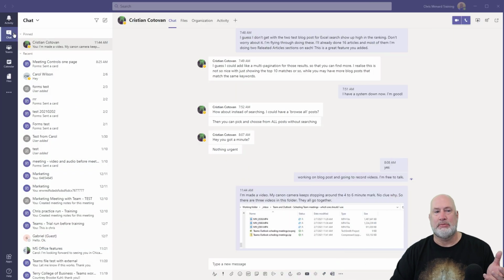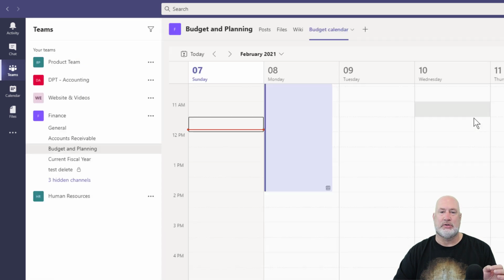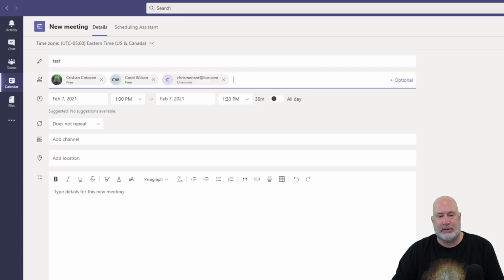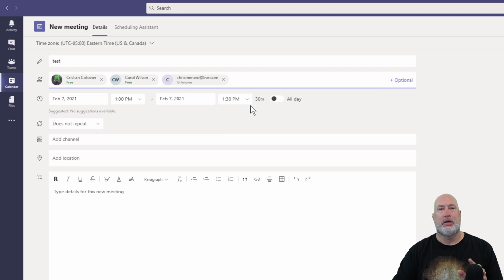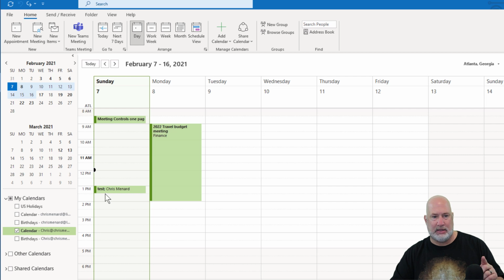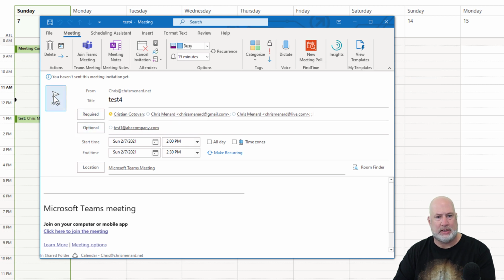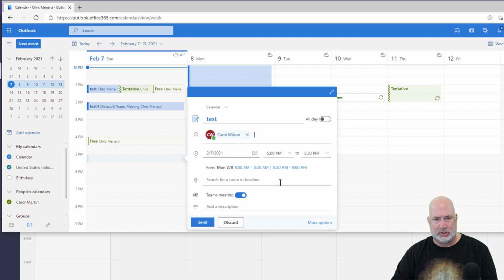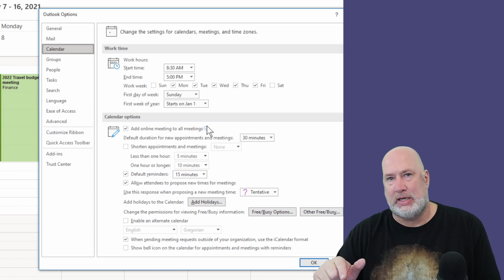Teams VS Outlook for Scheduling Teams meetings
Scheduling a Teams meeting is easy to do. I get asked a lot if I should schedule from Teams or Outlook? I'll cover the pros and cons of scheduling in Teams vs. Outlook, and I'll discuss a few new features in Teams and even show how you can make every meeting in Outlook on the web a Teams meeting automatically.

Chapters:
0:00 Intro
0:30 Schedule a meeting while chatting
0:55 Schedule a channel meeting
1:50 Schedule in Teams
3:38 Teams and Outlook in sync
4:04 Schedule in Outlook
5:55 Outlook on the web
7:00 Outlook desktop - Teams meeting always

Schedule a Teams meeting with Outlook
To schedule a meeting, open Outlook and switch to the calendar view. Click New Teams Meeting at the top of the view.
Add your invitees to the Required or Optional field(s)—you can even invite entire contact groups (formerly known as distribution lists).
Add your meeting subject, location, start time and end time.
Create your message.
Then click Send.

An alternative method with Outlook
To schedule a meeting, open Outlook and switch to the calendar view. Right-click and select New Meeting Request.
Create your message.
Click the New Teams Meeting icon at the top.
Then click Send.

Notes:
1) Currently, you can schedule Teams meetings from Outlook but not choose a channel to have them in.
2) The dial-in phone numbers and conferencing IDs are added to the meeting invite automatically.
3) Outlook on the web has a setting to make all meetings a Teams meeting

Pros of scheduling with Outlook
People are used to Outlook
Contact groups or distribution lists work
Autocomplete works

Cons of scheduling with Outlook
Can’t schedule a channel meeting
Have to click Teams Meeting add-in in Outlook icon

Schedule a Teams meeting in Teams
To schedule a meeting, open Teams and switch to the calendar view. Click New Meeting at the top.
Add your Title, invitees to the Required or Optional field(s).
Add your meeting location, start time, and end time.
You can schedule a Channel meeting in Teams.
Create your message.
Then click Send.

Pros of scheduling with Teams
Can easily schedule with the person you are chatting with
Can schedule a channel meeting
No need to click Teams invite icon since you are in Teams

Cons of scheduling with Teams
Auto-complete doesn't work
Recent contacts don't work
No contact group or distribution list appears
Can't copy and paste emails

-- EQUIPMENT USED
○ My camera